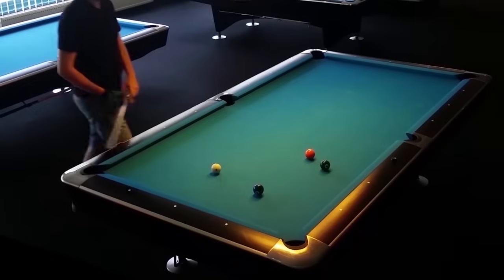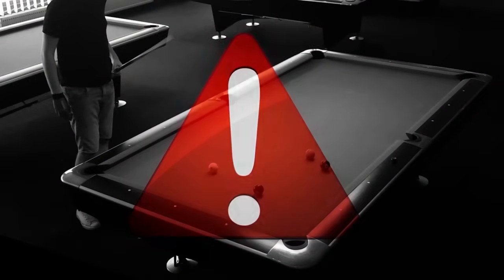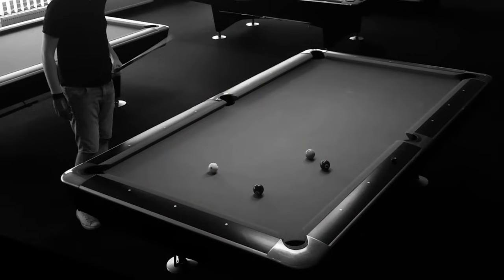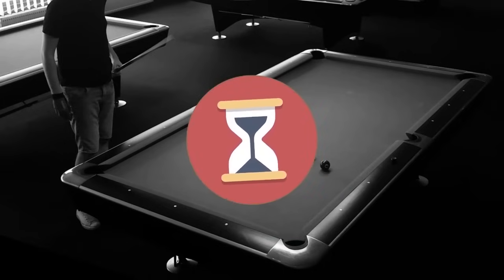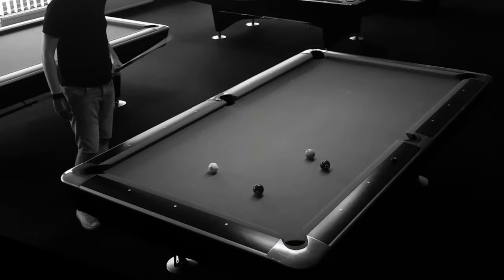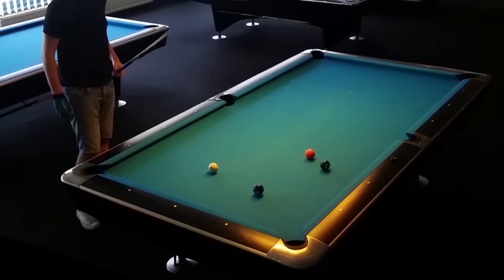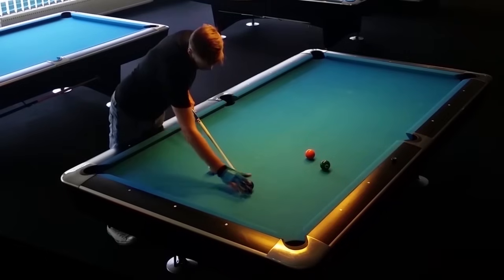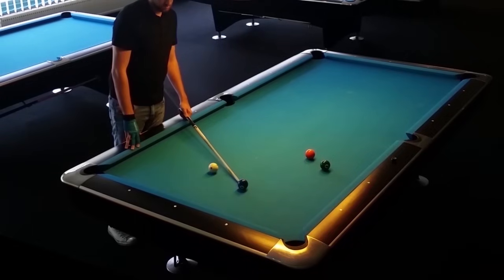Pool Lesson | Calculate The Cue Ball Path Using The Tangent Line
I will show you a how to calculate where the cue ball is going by using the tangent line. Thats a very useful technique to maneuver the cueball through tight spots.